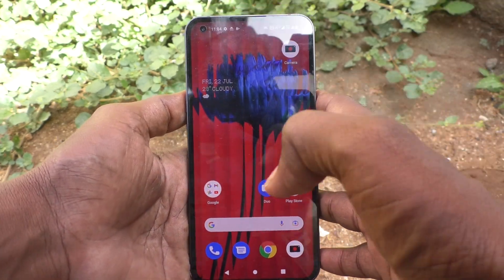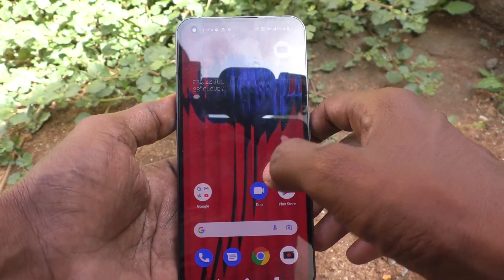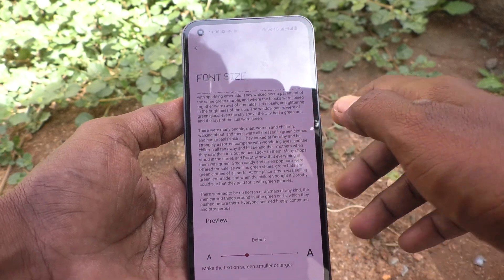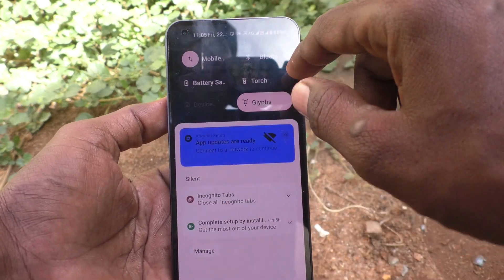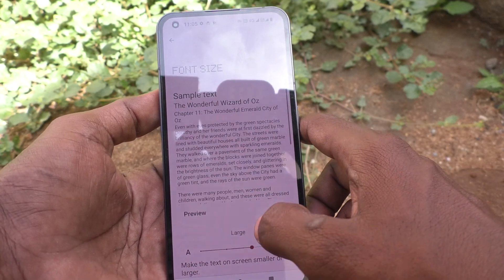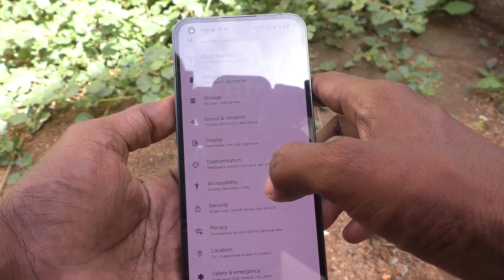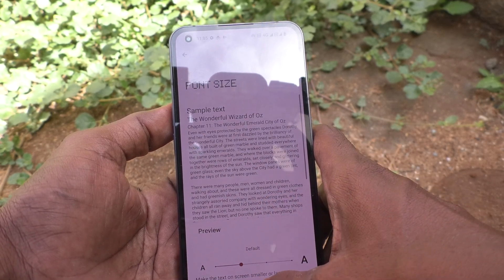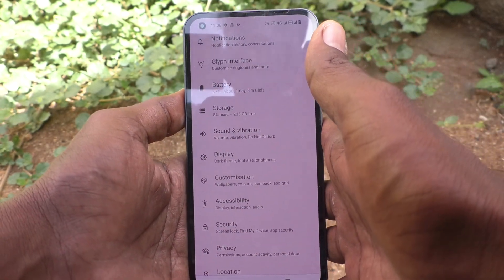How to change font size in Nothing Phone 1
Nothing Phone 1 font size change settings: Learn here how to change font size in Nothing Phone 1 smartphone